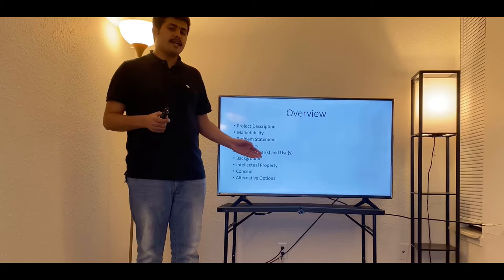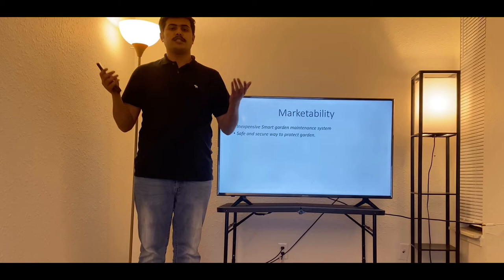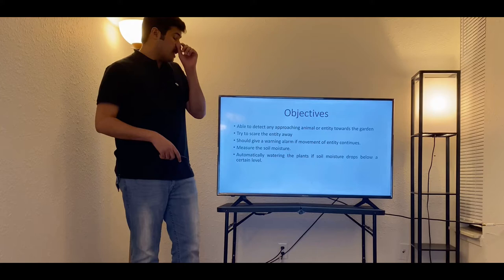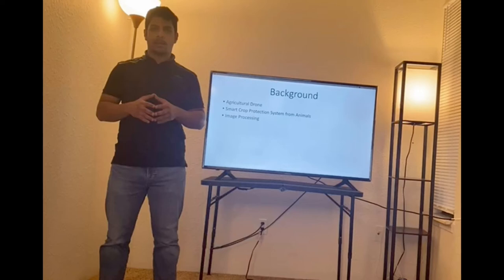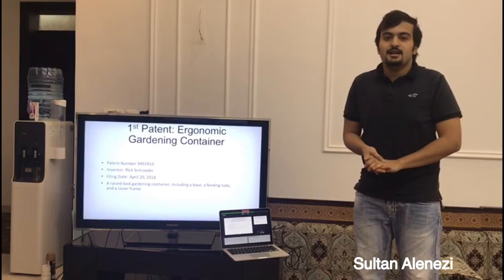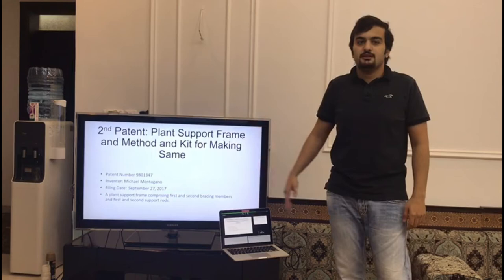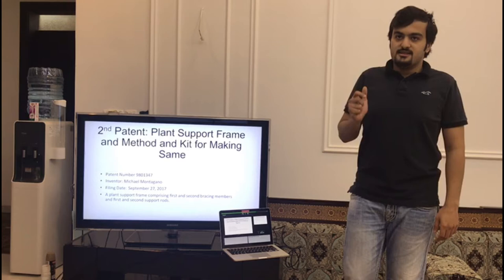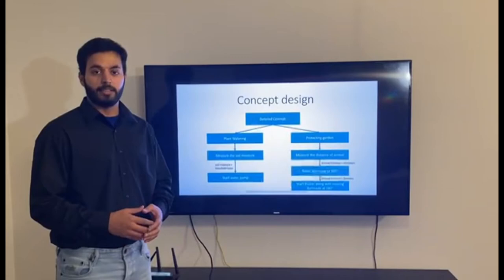SD I Fall 2020 - Team 24 Presentation Part 1